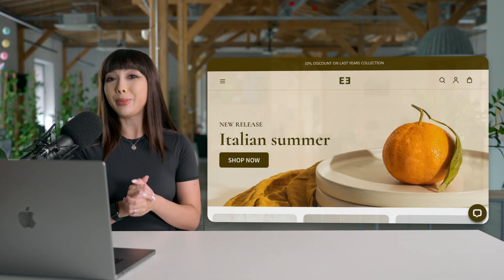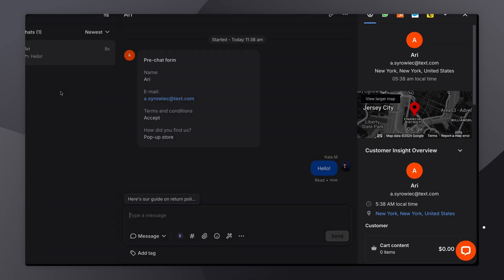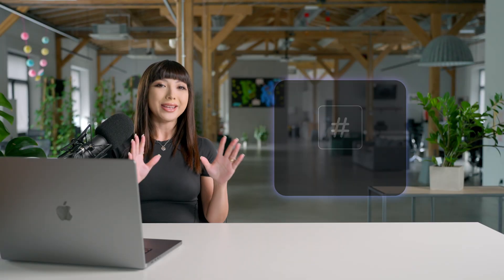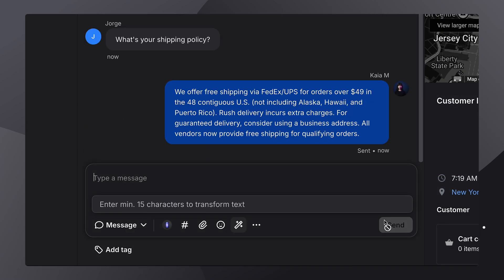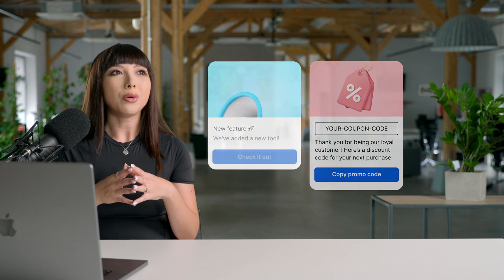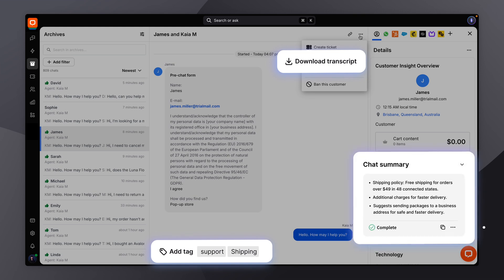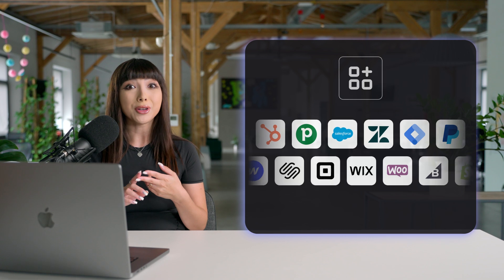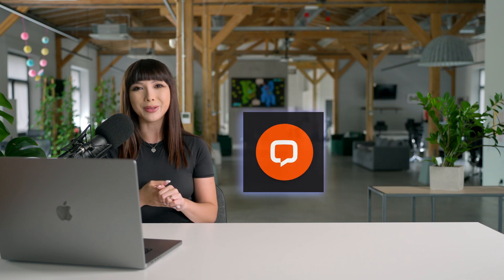LiveChat Demo: Explore the Best Live Chat Features in Just 5 Minutes!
Welcome to the LiveChat Demo, where we’ll walk you through all the essential features that will boost your sales and improve customer support in under 5 minutes! In this video, you’ll discover how LiveChat integrates all your customer communication—from your website, Instagram DMs, Facebook Messenger, and WhatsApp—into one streamlined app. Learn about Text Copilot, your AI assistant that helps craft perfect responses, and see how canned responses save your agents time. We’ll also cover ways to engage with customers automatically or manually using LiveChat’s traffic and campaign tools. Don’t miss the section on chat transcripts, reporting, and the LiveChat marketplace, where you can connect with your favorite tools. Whether you’re an admin managing teams or a business owner looking to increase conversions, this demo is for you. Ready to supercharge your business? Sign up for a free 14-day trial of LiveChat today!

Now that you've learned the basics, it's time to sign up for a free 14-day trial and start engaging with your customers through LiveChat. Enhance your sales, streamline the customer experience, and deliver top-notch support. Join the LiveChat community today!

📌 Timestamps:
00:00 What is LiveChat
00:34 Chat Overview
00:57 AI Assistant - Text Copilot
01:18 How Canned Responses Work
01:31 AI Text Enhancements
01:53 Engaging With Customers
02:43 Chats Archives
03:00 Managing Teams
03:12 Chat Reports
03:28 App Integrations - LiveChat Marketplace
03:50 Product Tour

We are Text, and our mission is to help people and businesses communicate better and fully express themselves. You may be familiar with our most popular product: LiveChat, which allows you to communicate with your customers directly through chatting (yes, it's that little icon in the bottom right corner of almost every page). But that’s just one of the tools we offer! Let us introduce you to the rest of the Text family:

👉 ChatBot: Automate communication with your customers.
👉 HelpDesk: A powerful online ticketing software.
👉 KnowledgeBase: This enables you to share knowledge easily and quickly.

And it doesn’t stop there! You can expand our software’s functionality with additional integrations, such as Google Analytics, Facebook Messenger, Mailchimp, HubSpot, Salesforce, and many more. This will provide you with the perfect tools to communicate with your customers.

Want to learn more? and join more than 37,000 companies that use Text products.

PS. We know it’s a lot. We’re pretty proud of that.

MB01UAWKFHTYOJZ